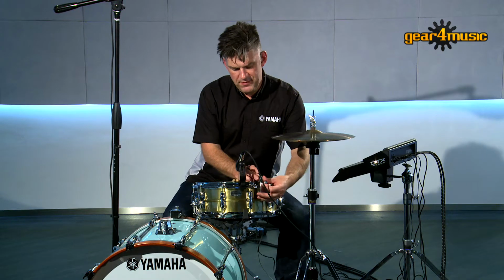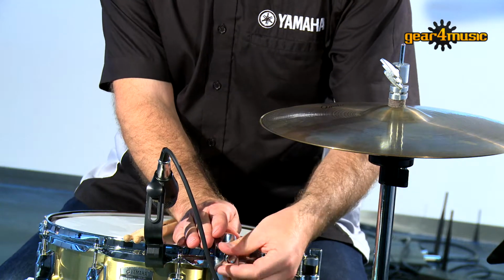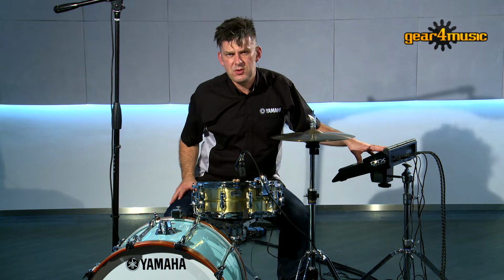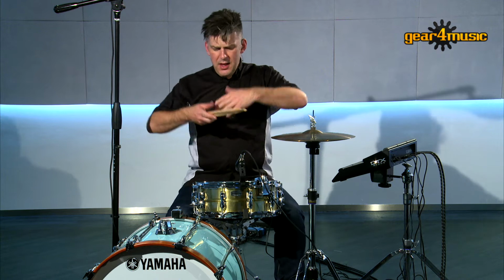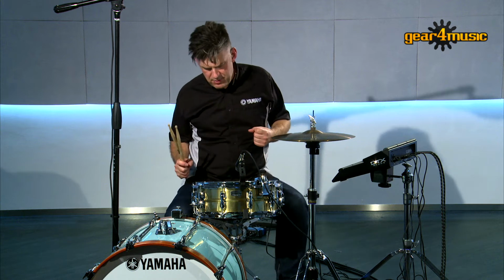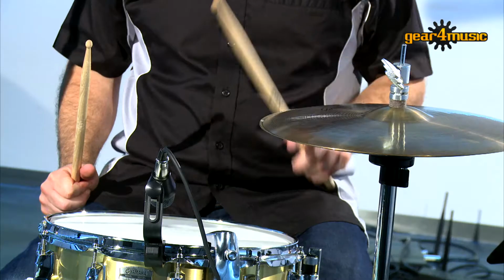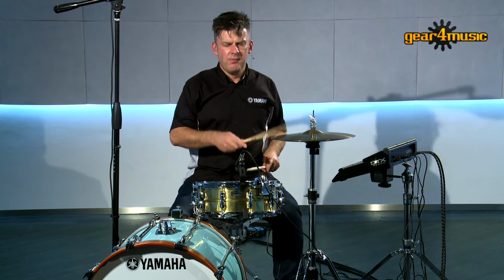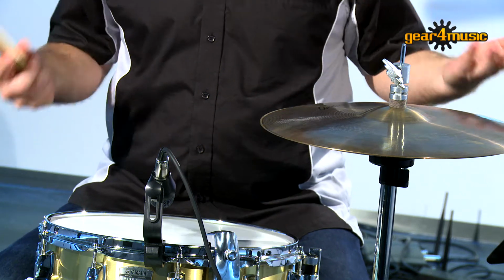Yamaha DT50K Single Piezo Acoustic Drum Triggers Demo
Simon Edgoose demos the Yamaha DT50K Single Piezo Acoustic Drum Triggers.

The Yamaha DT50K Single Piezo Acoustic Drum Trigger is a simple way of transforming your acoustic kit into a modern electronic kit with access to a huge range of different sounds using a trigger module. Simply attach the DT50K to the rim of an acoustic bass drum to transmit a trigger signal to your module. A polished chrome finish and low-profile lug-style design give the DT50K a clean and professional look.

Ultimate Durability - The Yamaha DT50K Single Piezo Acoustic Drum Trigger is a simple and effective way to transmit a trigger signal to your trigger module. With a solid metal die-cast body, the DT50K is built for ultimate durability and features a polished chrome finish and a lug-style design for a clean and professional look on your kit. The soft head material does not impede the acoustic sound of the drum, leaving your natural drum sound undisturbed.

Compatibility - Compatible with the following DTX modules:
Yamaha DTX900M
Yamaha DTX700
Yamaha DTX502
Yamaha DTXM12

Features:
Solid metal die-cast body for ultimate durability
Lug-style design for a clean, professional look
Soft head material does not impede the acoustic drum sound
Polished chrome finish
Compatible with a range of Yamaha DTX modules